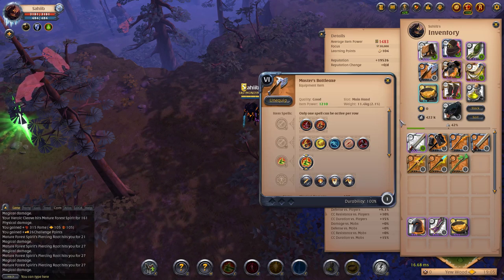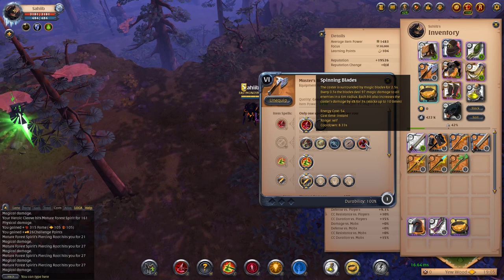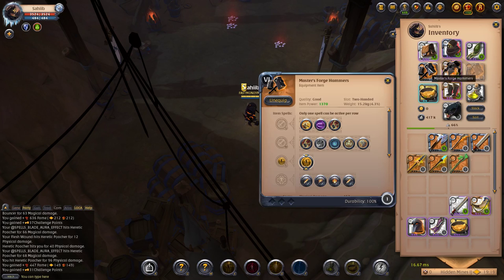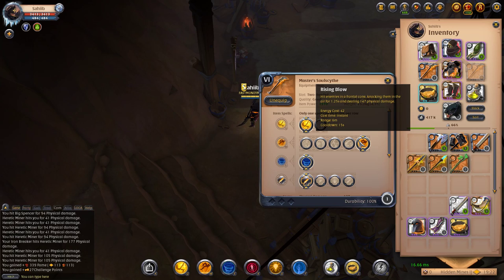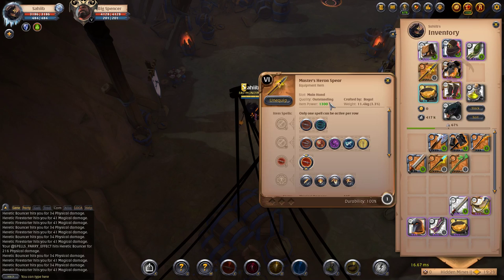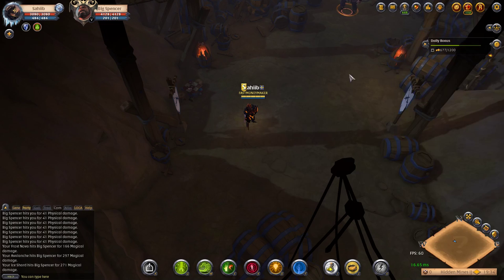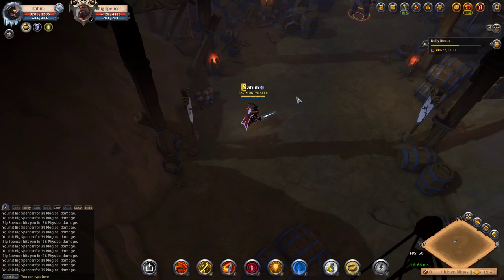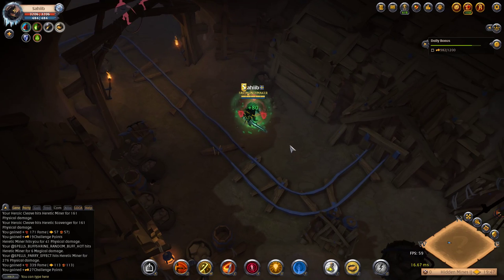Albion Online - Percival update and best PVE set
In this video i test different weapons and effects also showing you perfect PVE build.

Rollercoin has grown and these web based games are interesting, check it out I have playd and got crypto just for playin and you can transfer it to your wallets, so it is really awesome :wink

You like this game and want to play it? Go here and register and play it FOR FREE using

About me: I am friendly and positive minded guy who likes gaming, traveling, psychology and to philosophize with different topics. I very much value good quality friends in life.